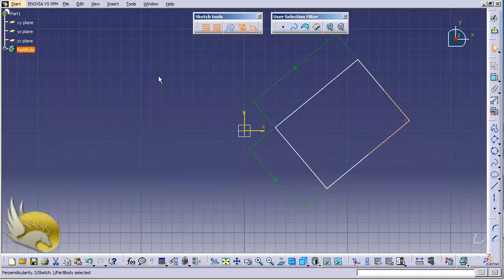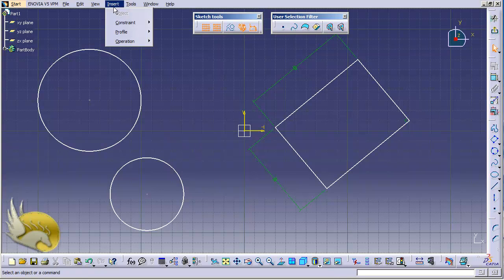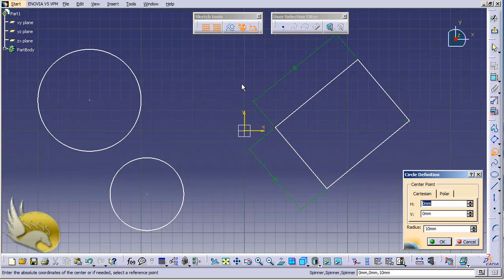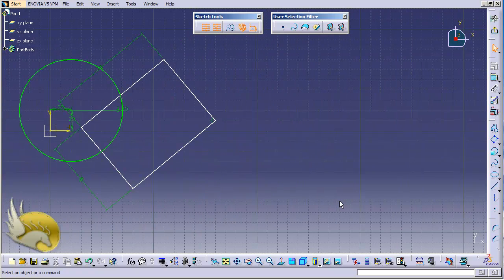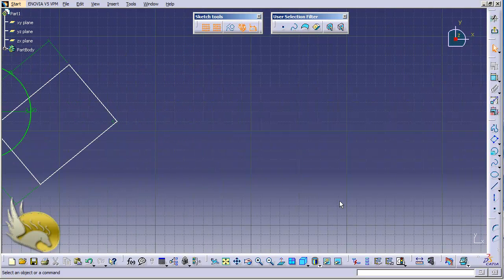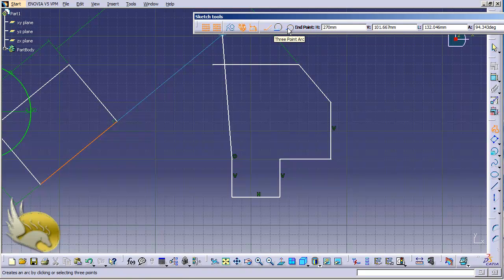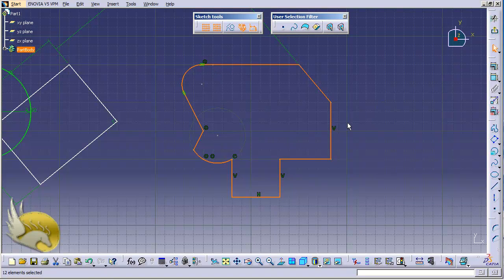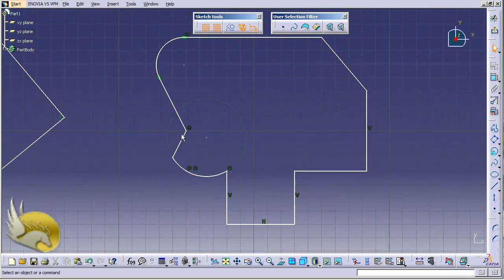003 Circle Profile